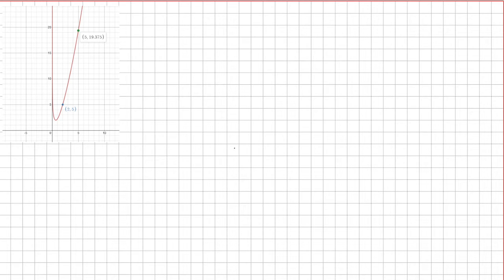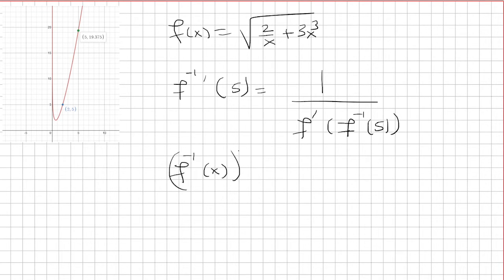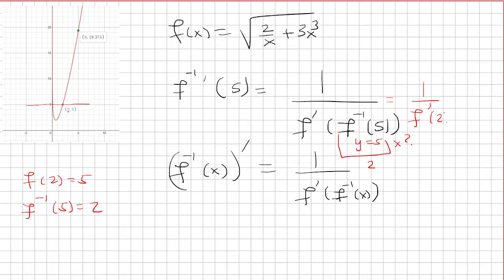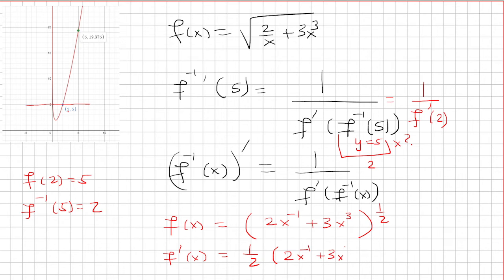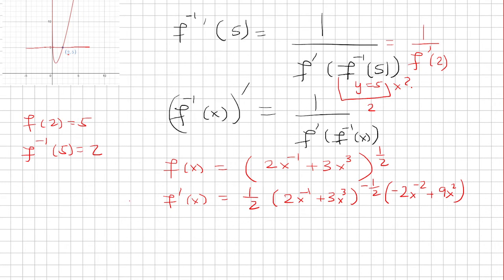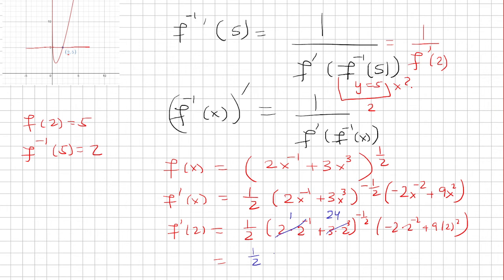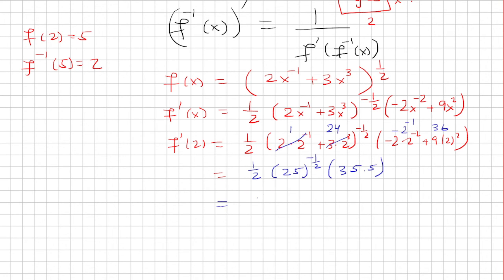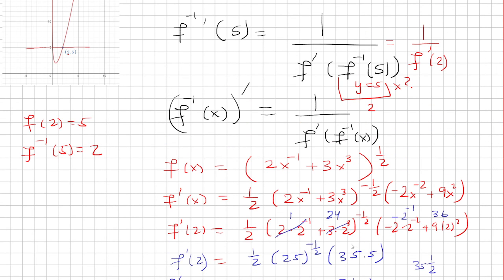f(x)=sqrt(2/x+3x^3) find f^-1' (5)